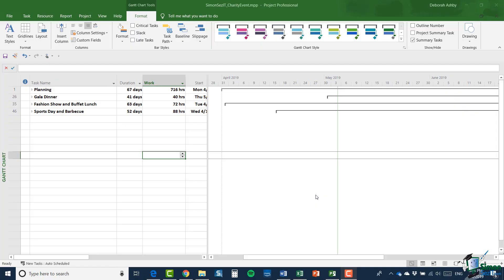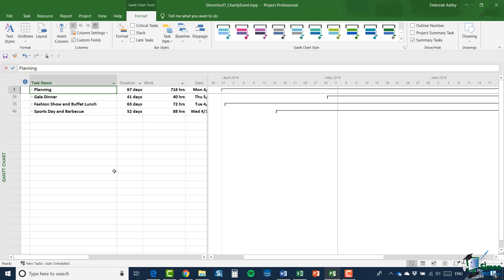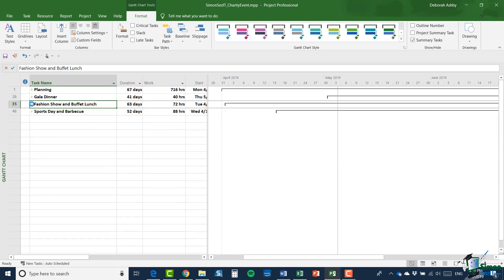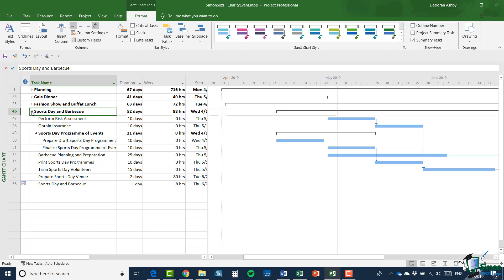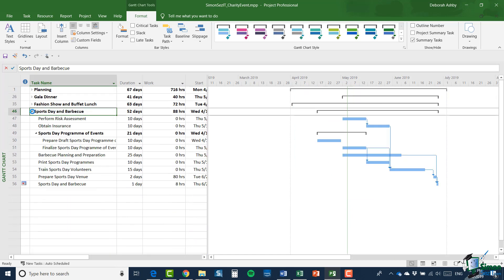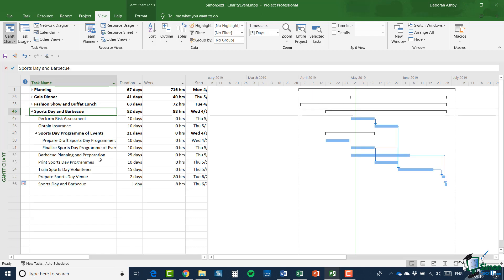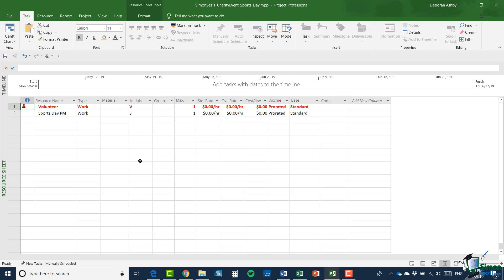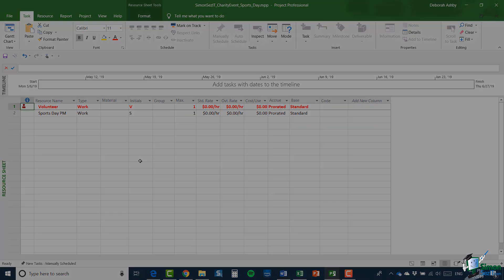03 Indexing and Lookups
Microsoft Project Advanced 2019
Indexing and Lookups